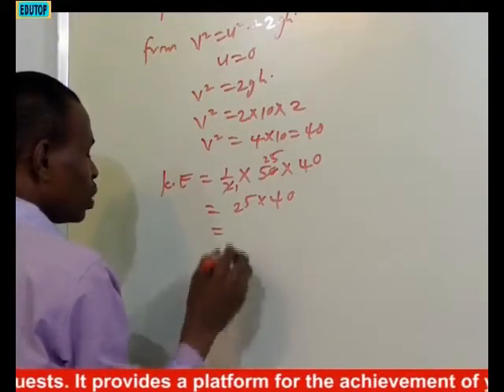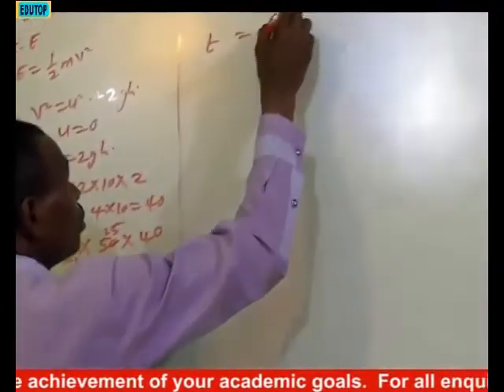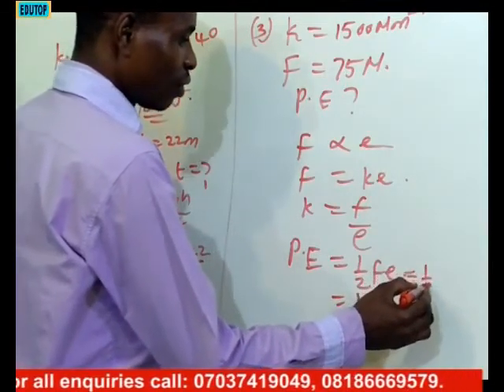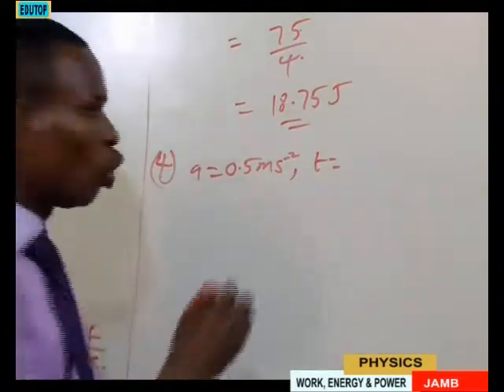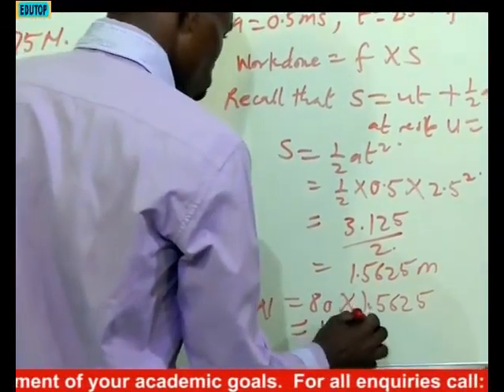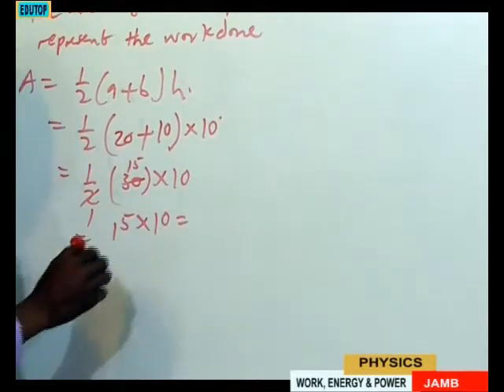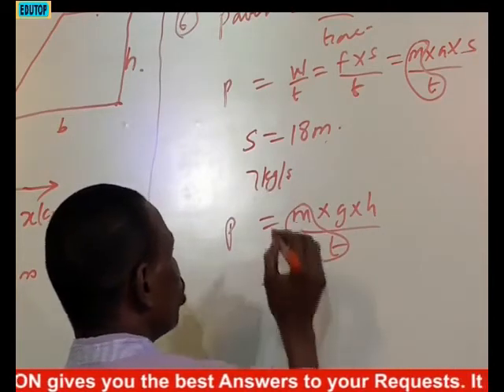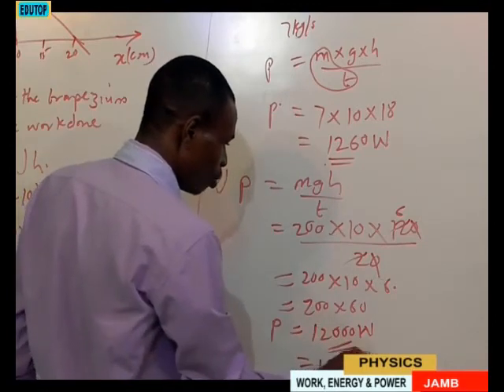(PHYSICS FOR JAMB STUDENTS PART 1) Lesson 16